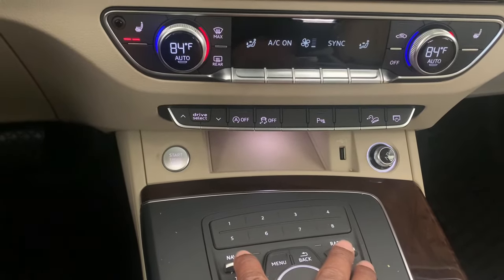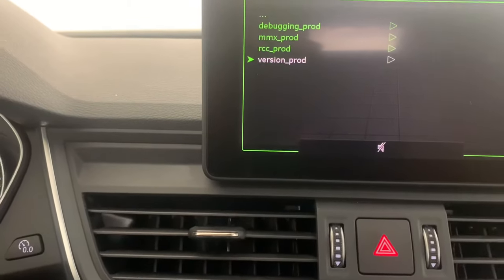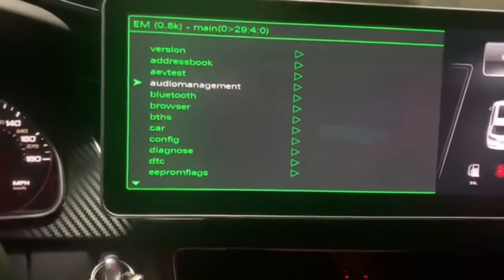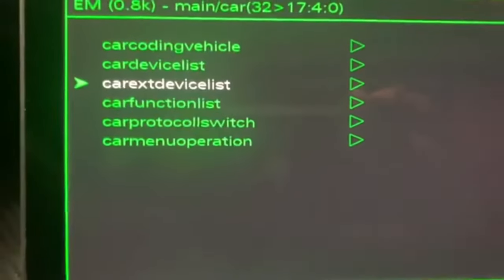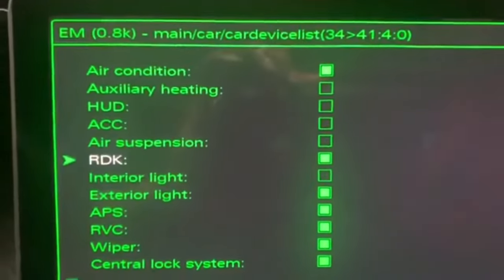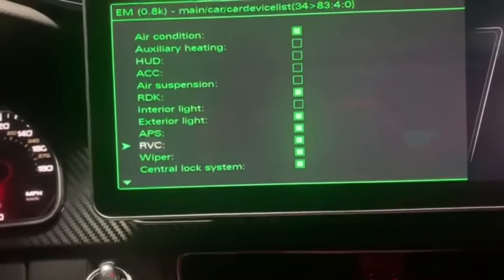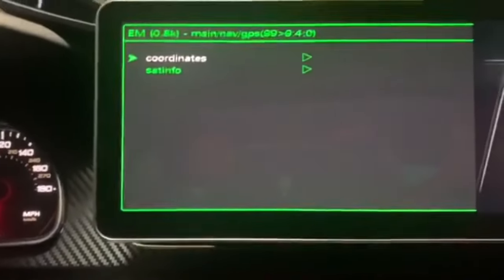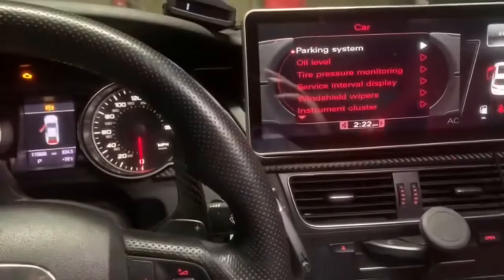Audi B9 Hidden Green Screen Menu How To Access It (All Custom features) A5/A6/A4/Q5/A3/S4/S3.....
If you can’t get to your green screen menu after pressing buttons. This video will show you how to unlock it. This video is to show you how to unlock your green engineering screen menu in your B9 Audi, which will give you access to your internal functions, this is the same step for people who have a B8 or B8.5 who can’t get to there green screen menu

This can be done with Audi A3 / Audi A4 / Audi A5 / Audi A6/ Audi A7/ Audi A8
Audi S3/ Audi S4/ Audi S5/ Audi S6/ Audi S7/ Audi S8 Audi Rs3/ Audi Rs4/ Audi Rs5/ Audi Rs6/ Audi Rs7/ Audi Rs8/Audi Q5/Audi Q7/Audi Q8/Audi R8/Audi ttrs/Audi tt/Audi Avant
B9 Audi

For the critics apr k04 alone puts me at 363-375 hp

For critics only, water methanol can unlock 50% t0 80% hp depending on your tune look at the link below and read please before  comments

.Ko4 turbo :  363hp APR V3.1 (100 octane Race Map tune) Link below for tune specs

.Injen intake: 12hp (More air flow cooler and , denser air, cone is rotes to the bottom grill

.snow performance water meth : 55-60hp (80/20 methanol) mix at 80% water at 20%

.Exhaust : 15hp cat, single to dual muffler, and 2 resonators

.Bosch s3 fuel Injectors: 10 hp (allows more air fuel to accommodate the air mixture, with out these I was running lean, and not getting all my potential power

.gfb diverter valve 17 torque (helps to hold Boost)

.APR turbo muffler delete 2 hp ( more of turbo sounds, not much power

.Sprint booster better throttle response (Helps with throttle to computer Lag, quicker 0 to 60, and higher revs, quicker

Instagram : New Instagram @Brucecustom   @Grey_matter5 no longer availible

Audi r8 coils ( helps with More efficent Spark,(hotter) there is a difference, You have to get one coded under a Audi R8 vin Dealership only, Look up a random Audi R8 on line, if you buy one from online, it will be the same part different color.

Wagner inter cooler

bosch s3 fuel injectors

Snow performance water meth kit

Cts turbo oil catch can

Injen air intake

flowmaster series 10

Throttle body spacer

GFB diverter valve

Carbon Fiber Trunk Spoiler Lip

D1 Spec Front RS Big Brake 6Pot Caliper

SLP Performance 90540A: SLP Performance Single Gauge Pods$95.95Summit Racing(3)For most items:90-day return policy

Radar detector

Cobra RAD 450 Laser Radar Detector: Long Range, False Alert Filter, Voice Alert & OLED Display

RS5 front grill.

RS5 b8 front bumper and grill conversion

RS5 b8.5 front bumper and grill conversion

Audi-A5-S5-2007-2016 full conversion b8 or b8.5

audi 2.0t
hidden features